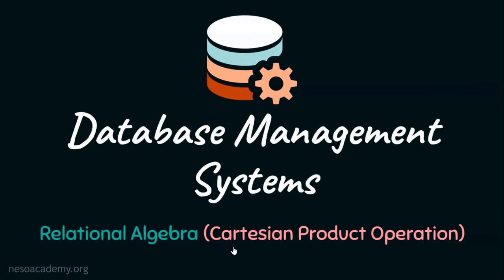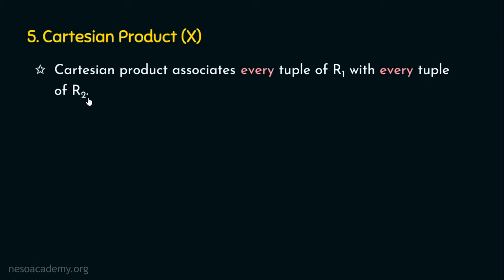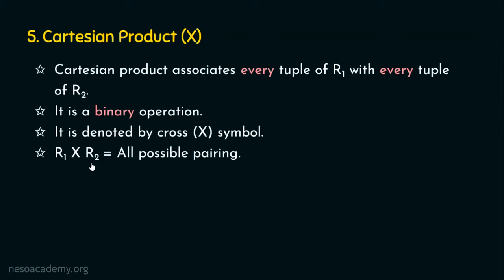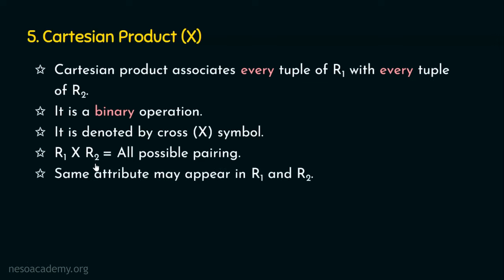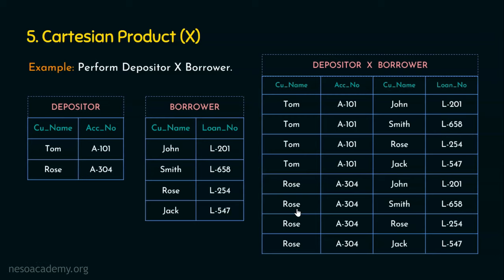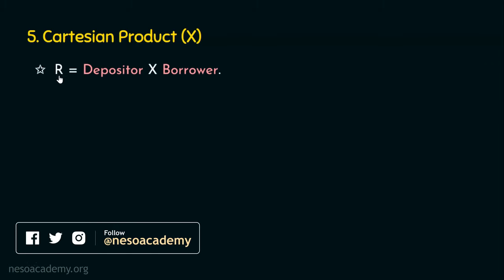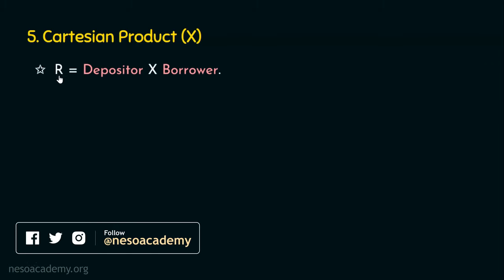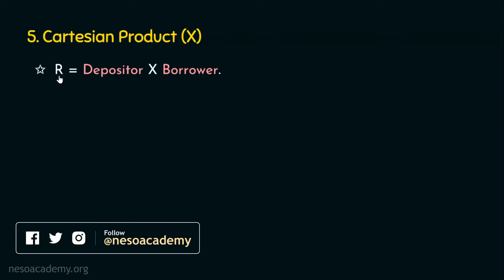Relational Algebra (Cartesian Product Operation)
DBMS: Relational Algebra (Cartesian Product Operation)
Topics discussed:
1. Recap of various fundamental operations in relational algebra.
2. Basics of Cartesian (X) product operation in relational algebra.
3. Syntax and working of Cartesian (X) product operation in relational algebra.
4. Solved examples using Cartesian (X) product operation in relational algebra.
5. Homework problem to perform simple Cartesian (X) product operation.